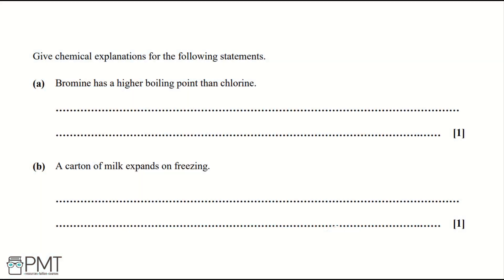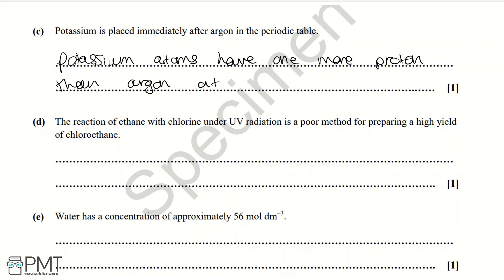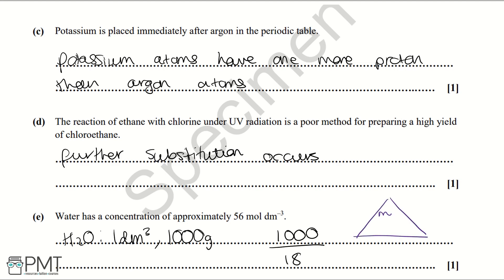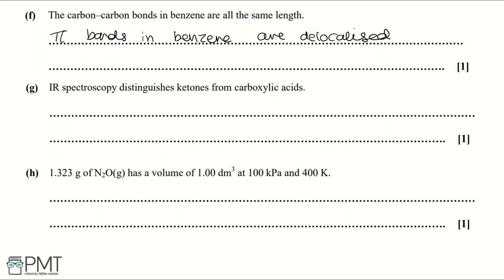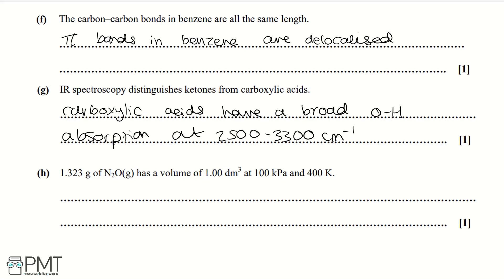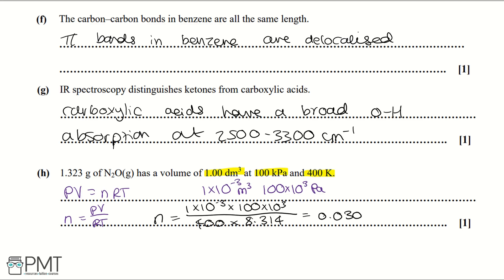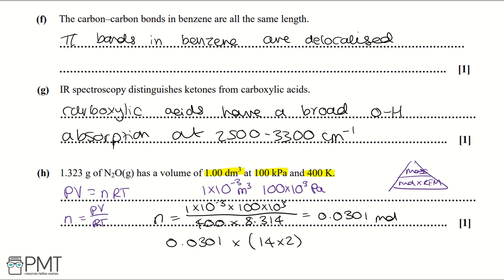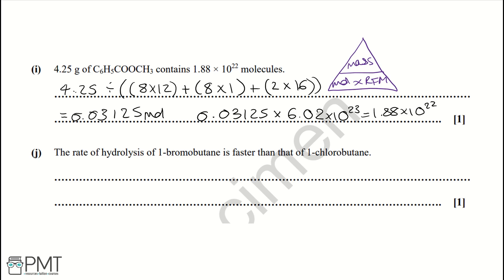Amount of Substance - Q2 | Chemistry A-Level | PMT Education